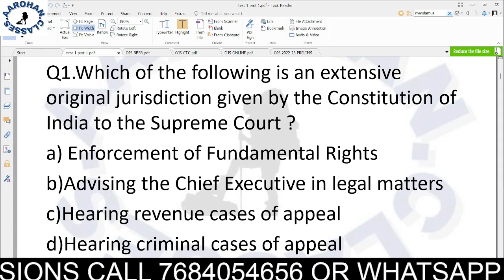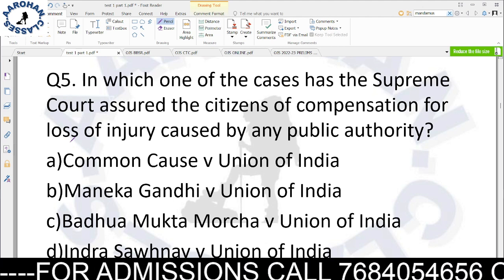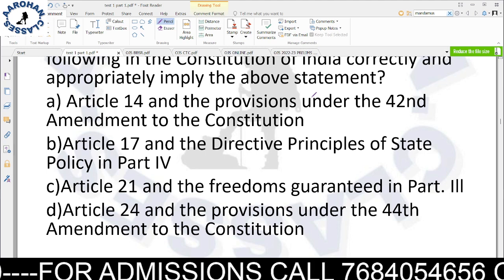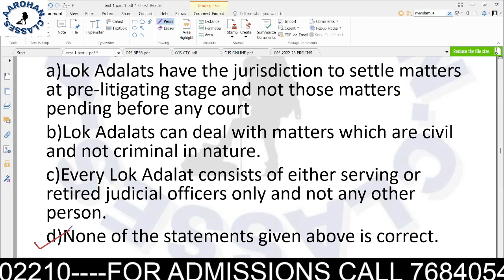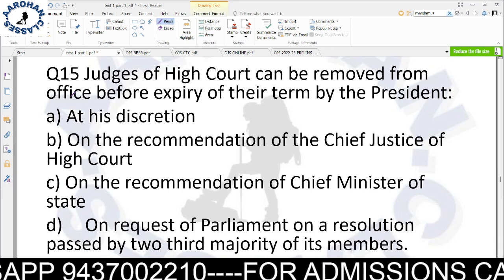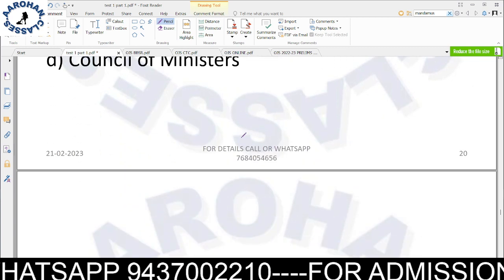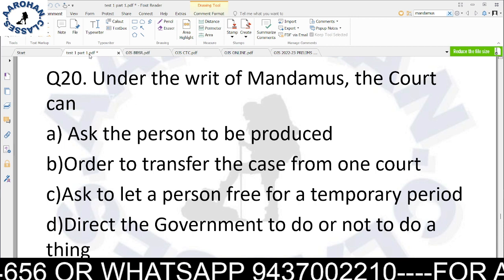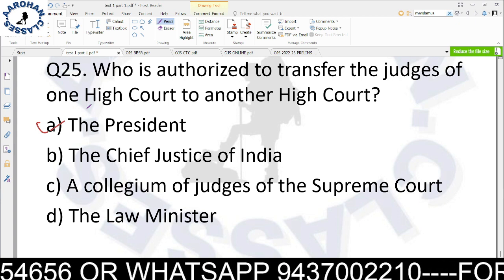OJS PRELIMS TEST SERIES 2023-TEST 1-PART 1-AAROHAN CLASSES-7684054656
(Use  ORG Code as zraet on first login)